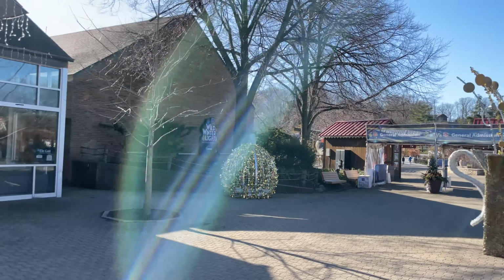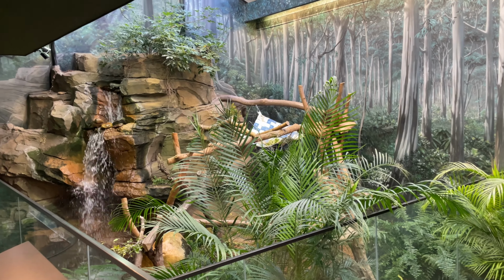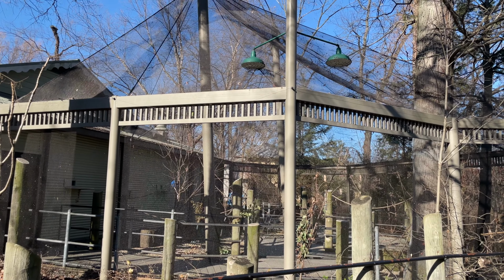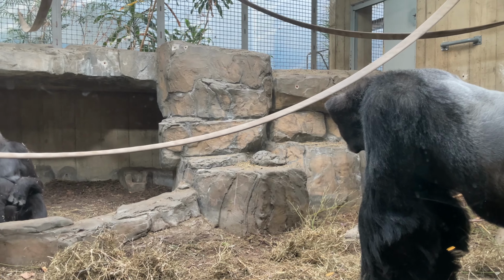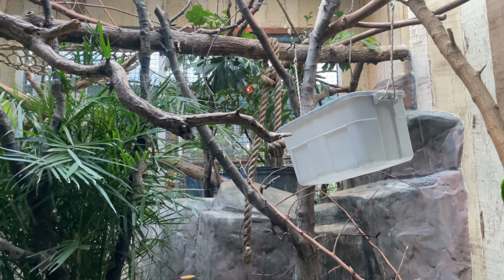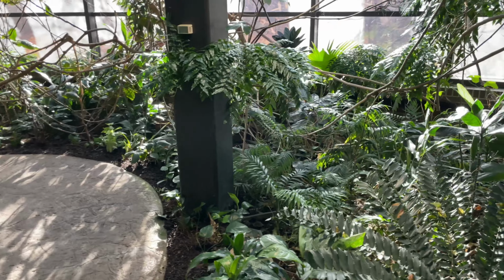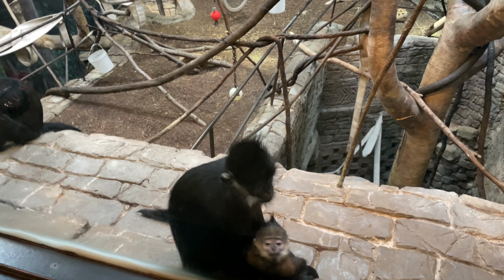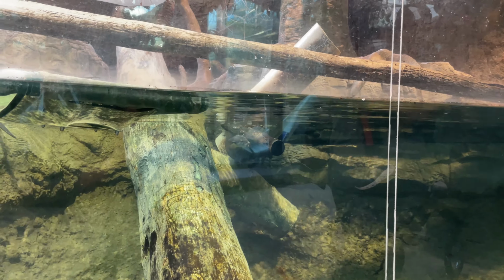Visiting the Cleveland Metroparks Zoo!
Hey y'all,

This video showcases my visit to the Cleveland Metroparks Zoo in Cleveland, Ohio. This visit didn't go as intended since I went while the zoo was in winter hours, meaning that many animals were not on display and several parts of the zoo had obviously shifted focus to holiday lighting instead of animal exhibition. That being said, there were still some nice exhibits to see and some different ways to showcase the care of their animals.

If you'd like to know more, you can visit them